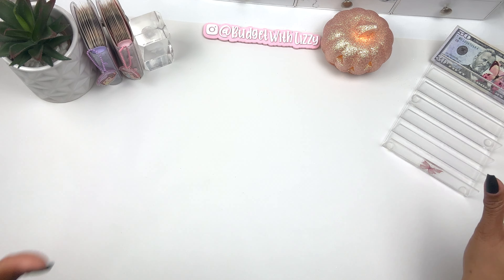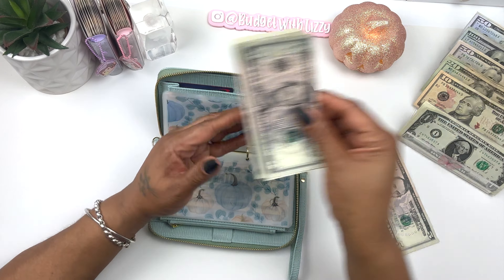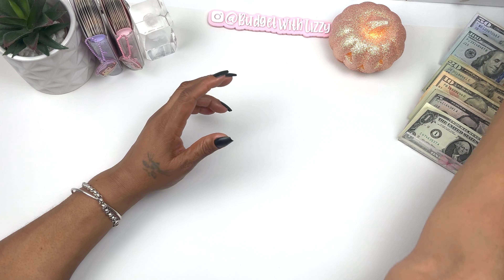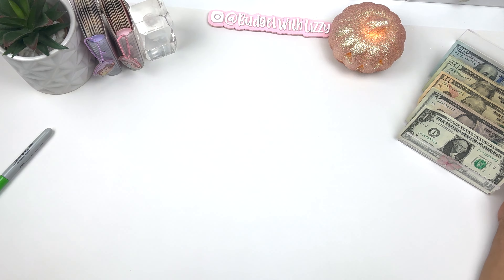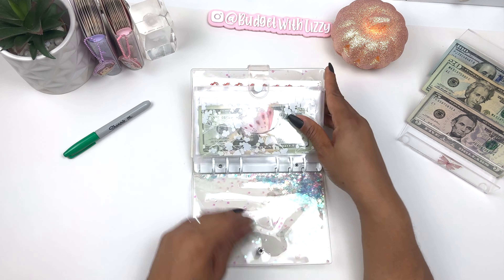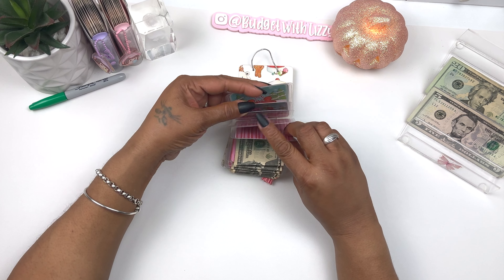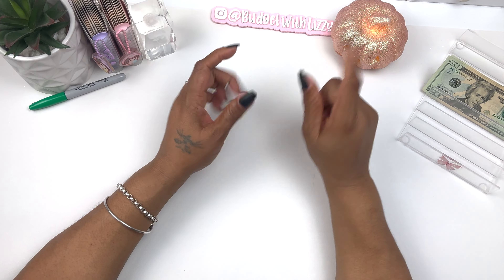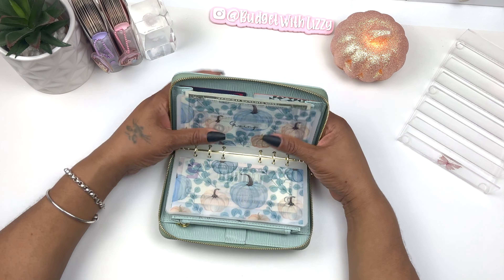Cash Envelope Stuffing | $953 | Paycheck 2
Welcome to another cash stuffing video.
In today's video I will be using the cash envelope system to stuff cash envelopes, bills and Savings Challenges.
Thanks again for visiting my channel.

Savings Challenges:
Frugality Is Life

Canva | Thumbnails

Amazon Paid Links:
Cube Storage
Money Box
Apple Pencil Sleeve:

freebie friday dividers:

Cash Stuffing Supplies:
Binder in a Box
Clear Cash Envelopes
100 Pocket Binders:
Retractable Sharpie
Moterm Wallet
Fav Pens:
Planner Paper
My Savings Challenge Binders: